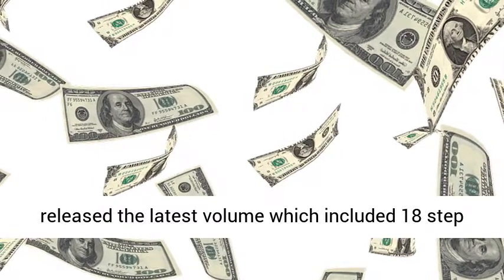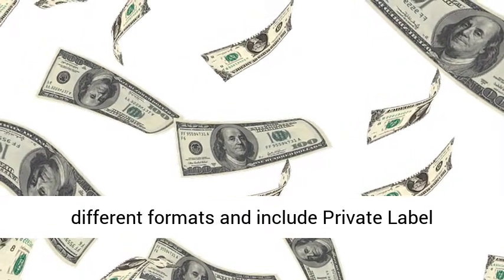How To Profit With PLR – 18 Step Checklist From Kevin Fahey - Private Label Rights Profits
How To Profit With PLR

Kevin Fahey’s IM Checklist Volume 20
How To Profit With PLR – IM Checklist V20 – PLR Kickstart
If you use PLR in your business in any way, you’re going to love this.
IM Checklist was a brand created in last year which releases new marketing checklists every month of various topics.
The checklists were originally created by a 7 figure marketer for his coaching clients who paid up to $5,000 to access. After releasing these checklists to the public there was a massive demand for private label rights because the quality was so good.
After a few months Kevin, the creator of IM Checklist decided to give in and provided the rights to each volume, free of charge. Crazy right?
He just released the latest volume which included 18 step by step checklists covering everything there is to know about PLR Marketing.
These come in 5 different formats and include Private Label Rights.
If you’re looking for a proven way to earn in 2019 then look no further.
See PLR Kickstart:
Here’s a quick look at the rights included:
You CAN turn them into PowerPoint Presentations.
You CAN edit, add graphics and re-brand in any way you wish.
You CAN claim full authorship.
You CAN use them to create a video training course.
You CAN add them to a membership site.
You CAN use them to build your email list (individual checklists only)
You CAN use them to create blog posts or infographics
You CAN translate them into different languages
18 STEP BY STEP CHECKLISTS IN 5 FORMATS WITH FULL PLR
PLR Kickstart Checklist
Top 10 PLR Profit Models
PLR Rolodex with the main Producers
How To Make PLR Unique
PLR Rebranding – Graphics
PLR Rebranding – Written Content
PLR Rebranding – Video
PLR Rebranding – Sales Page
Re-Writing PLR Articles
Turning PLR Articles Into Video
Turning PLR into a Lead Magnet
Using PLR as a Bonus
Creating a Firesale With PLR
PLR Funnel Secrets
Product Launch From PLR
Creating an offline training from PLR
Turn PLR into a $500 Premium Product
PLR Toolbox
Front End: IM Checklist V20 PLR Kickstart
Price: $17 – $22 (60% Commission)
Upsell #1: IM Checklist Monthly Membership
Price: $17/month (50% Commission For Life)
Price: $27 – 50% Commission
Upsell #3: 15 Monetization Methods (NEW )
Price: $37 – 50% Commission
Upsell #4 – 10X Blowout Training
Price: $97